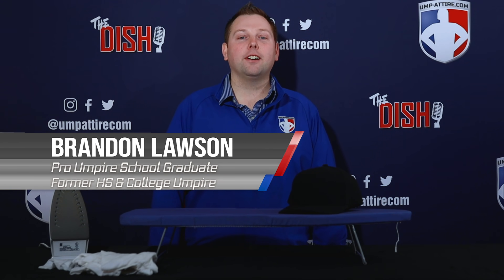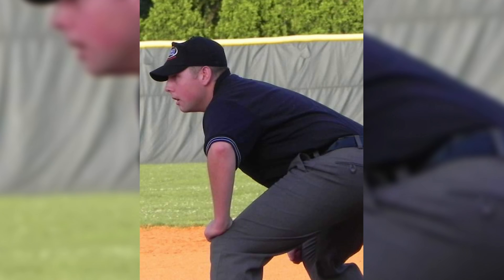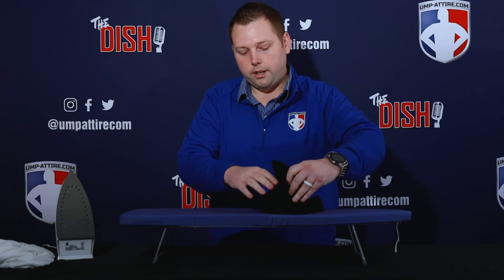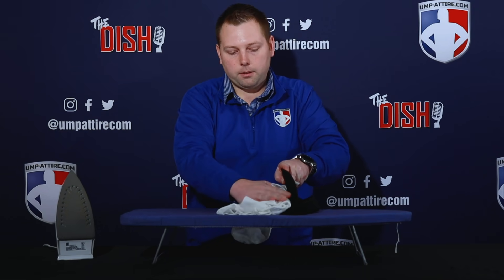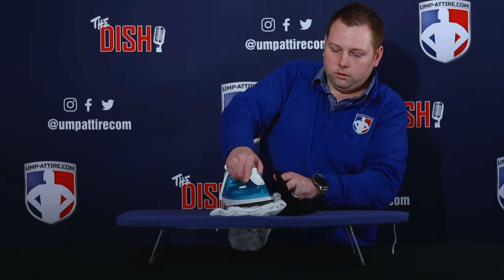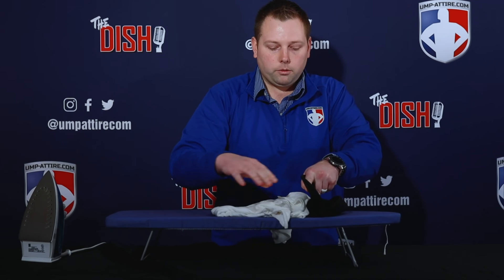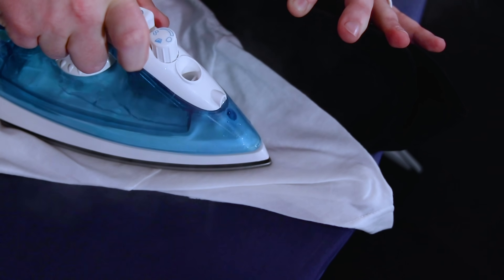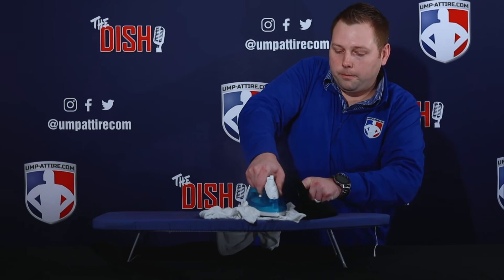Crew How-To: Crease Your Umpire Cap Just Like the Pros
Our own Brandon Lawson shares why umpires crease their caps and step by step instructions to achieve the perfect cap crease.